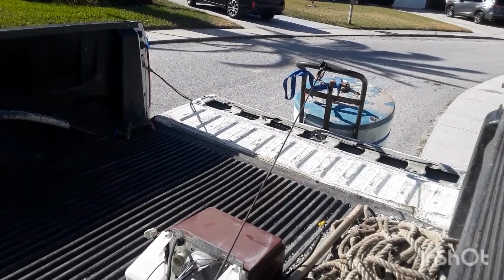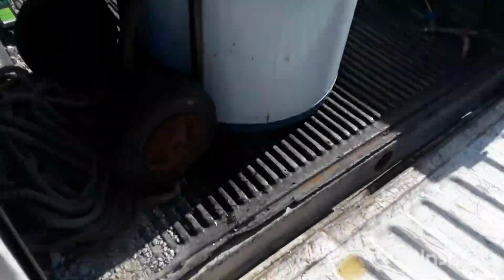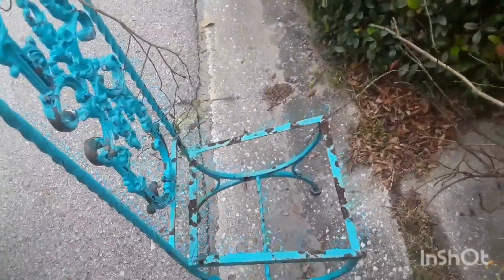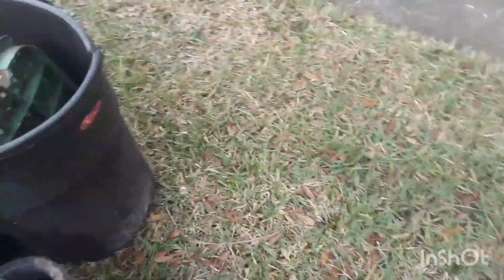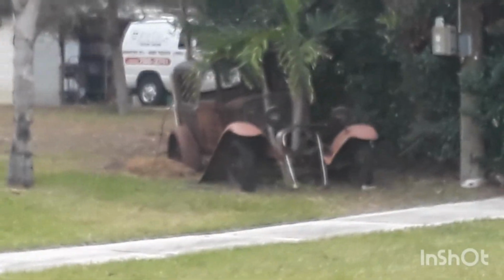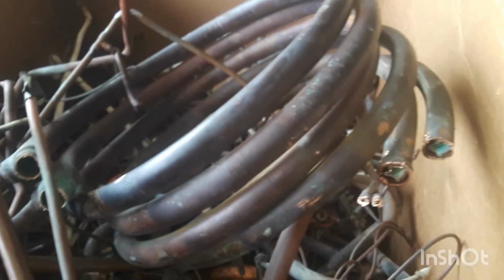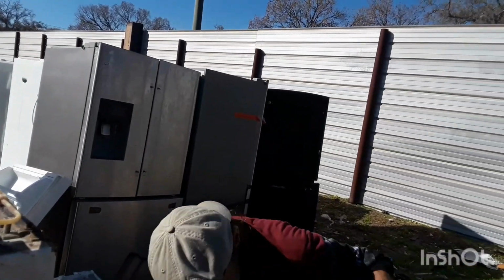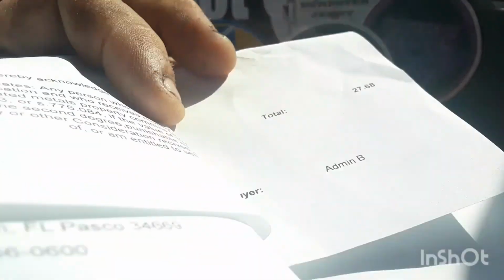Street scrapping, Scrap Metal Scrap Yard